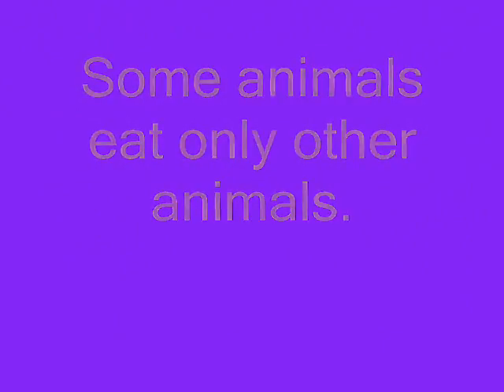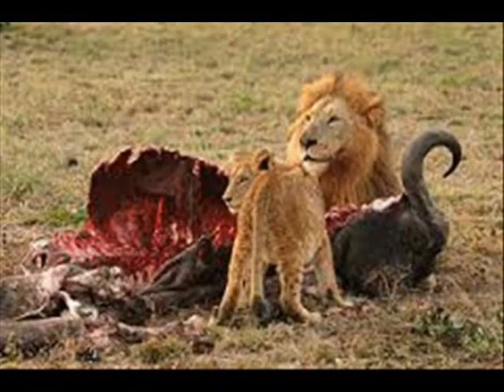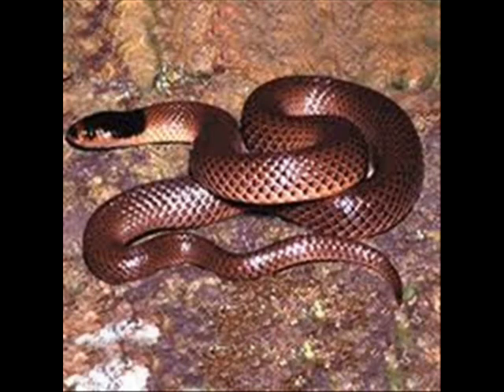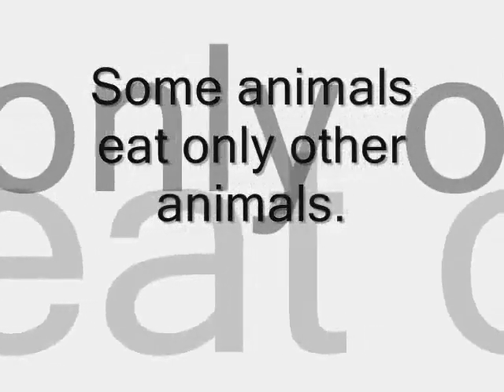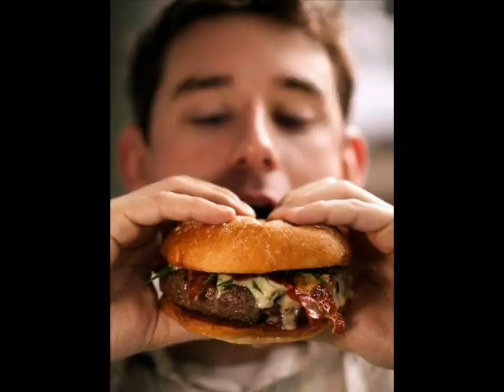CATEGORIES OF ANIMALS ACCORDING TO THE FOOD THEY EAT